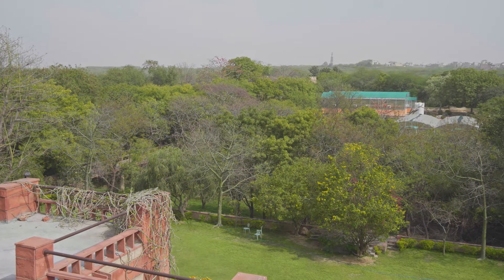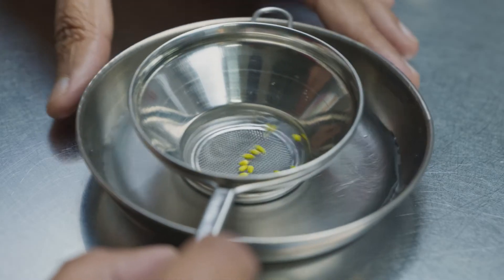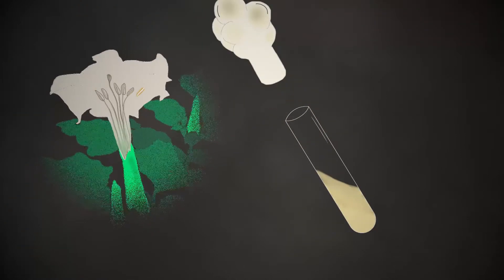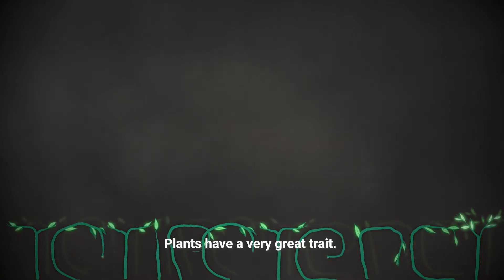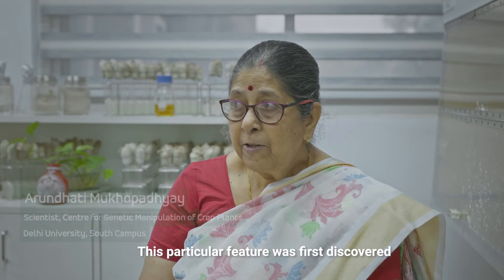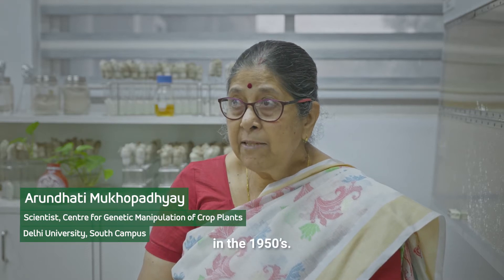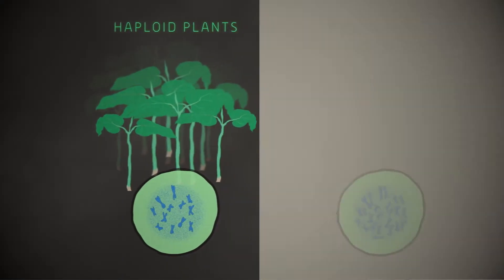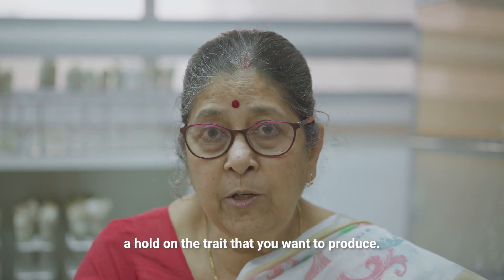Written Out Of History - Forgotten Indian Scientists - Sipra Guha Mukherjee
We bring to you - Written Out Of History - Forgotten Indian Scientists. This documentary is a celebration of the life and times of unsung heroes from the Indian scientific community - the ones who shaped our future in elemental ways yet whose genius still awaits due recognition. This feature covers Sipra Guha - the Indian botanist who discovered Haploid generation in plants through anthers.

CREDITS
Executive Producer and Scientific Advisor - Minhaj Sirajuddin
Director and Principal Cinematography - Munmun Dhalaria
Script - Munmun Dhalaria, Ram Alluri, Amoli Birewar, Meghna Nandy
Editor - Ruth Lobo
Music and Sound Mastering - Aditya Ray
Colourist - Kartik Murali
Assistant Colourist - Varsha Bhat
Additional Cinematography - Raj Shekhar, Abhinandan Sharma, Nitye Sood

Produced By
Institute for Stem Cell Science and Regenerative Medicine
DBT/Wellcome Trust India Alliance

About DBT/Wellcome India Alliance
DBT/Wellcome Trust India Alliance (India Alliance; is an independent, dynamic public charity that funds research in health and biomedical sciences in India. India Alliance invests in transformative ideas and supportive research ecosystems to advance discovery and innovation to improve health and well-being. India Alliance encourages diversity, inclusivity, and transparency in science and works to facilitate engagement of science with society.

India Alliance is funded by Department of Biotechnology (DBT; Government of India and Wellcome Trust, UK